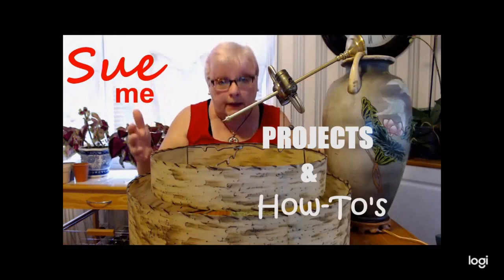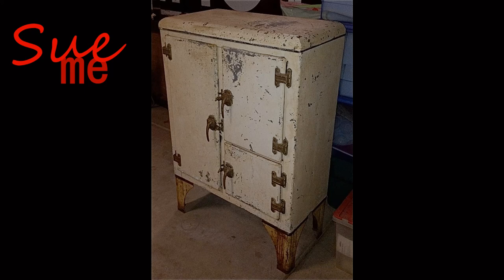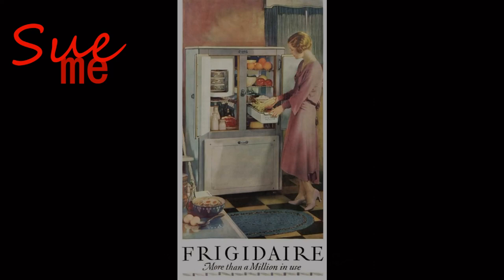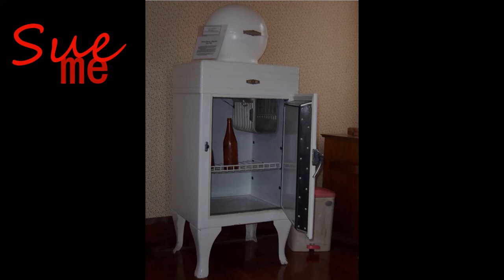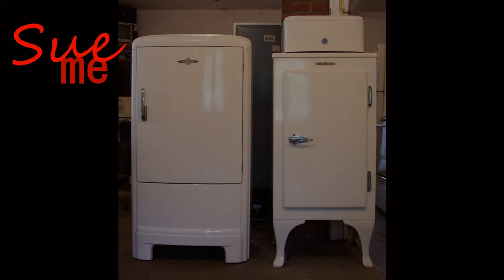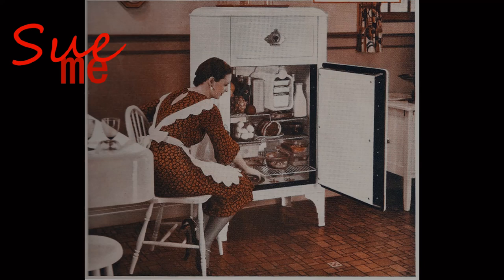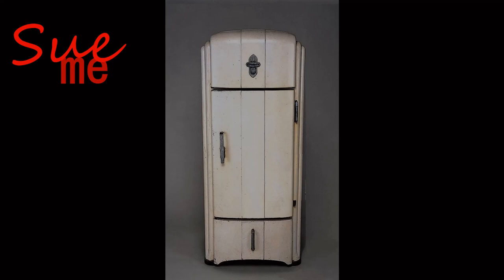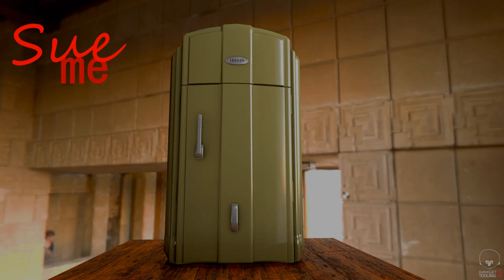Refrigerators: Turn of the Century - 1930's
Tidbit tray hardware:
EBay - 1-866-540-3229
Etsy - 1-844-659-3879